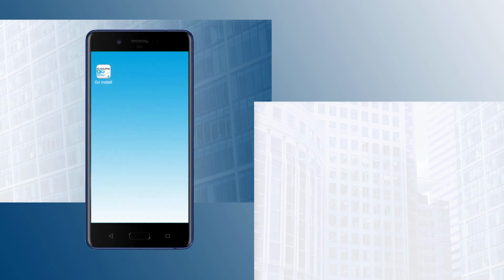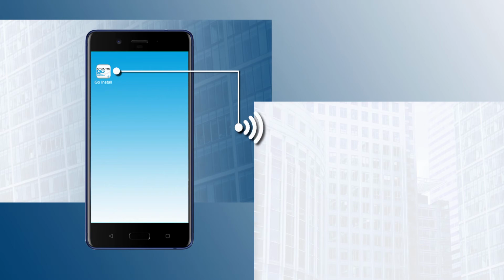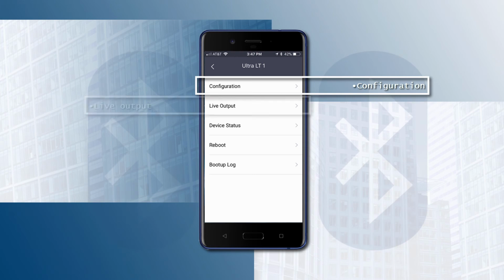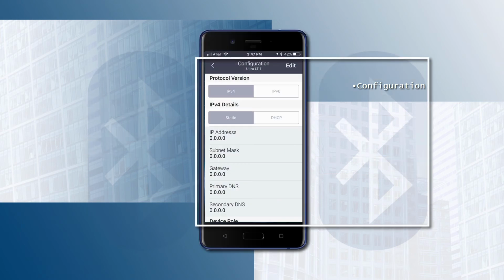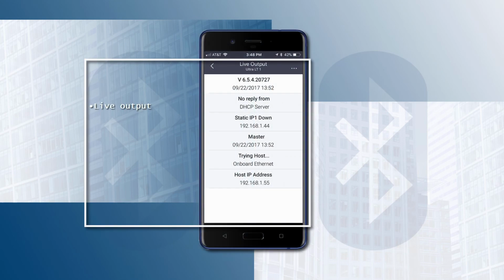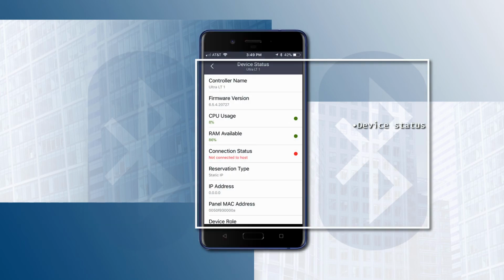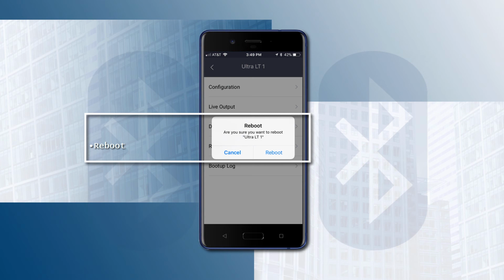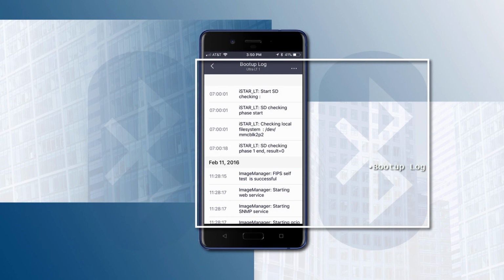C•CURE Go Install (for iSTAR Ultra LT)